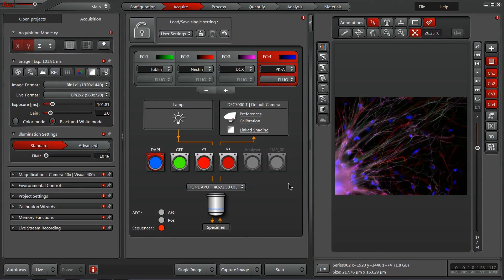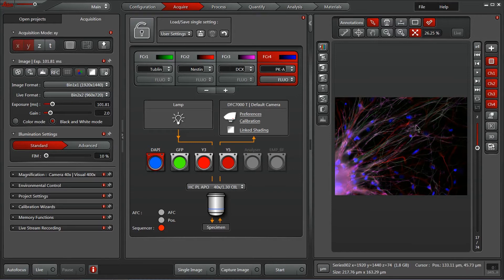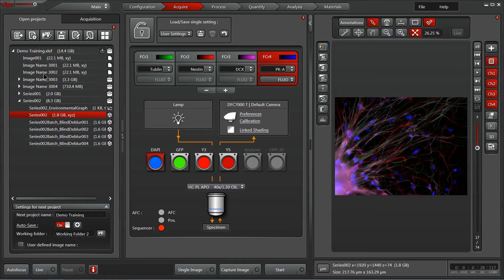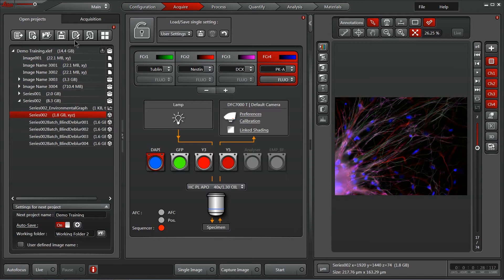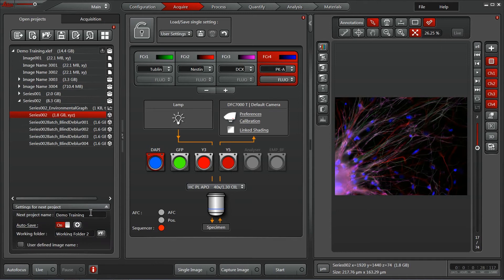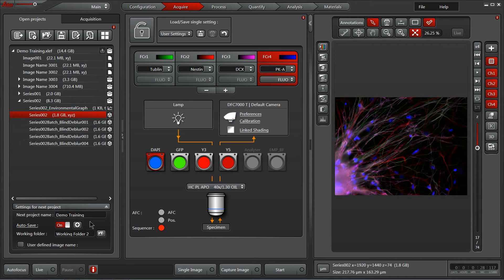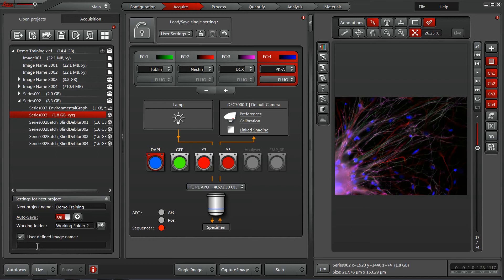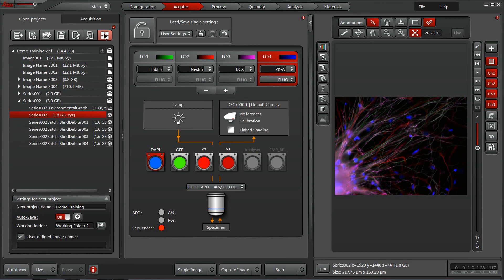Leica LAS X Software: Open Projects Tab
A more in-depth look at the Open Projects tab, within the Acquire window. LAS X 3.3 Widefield.